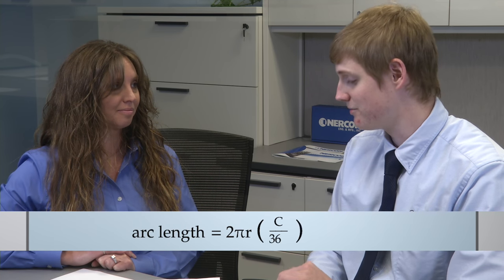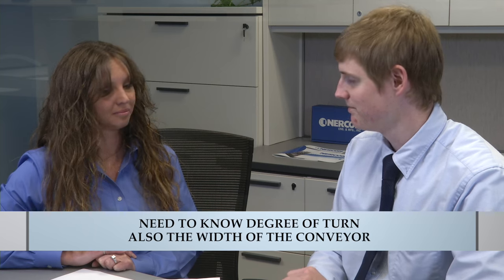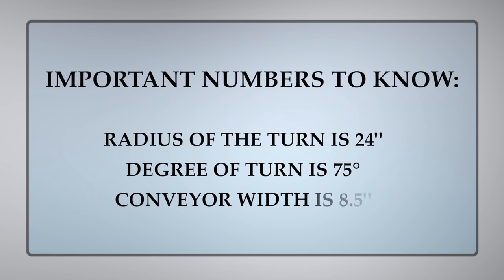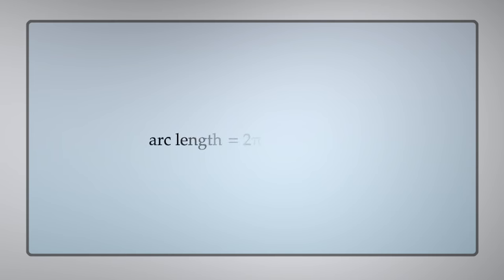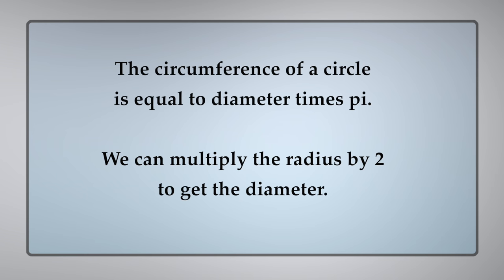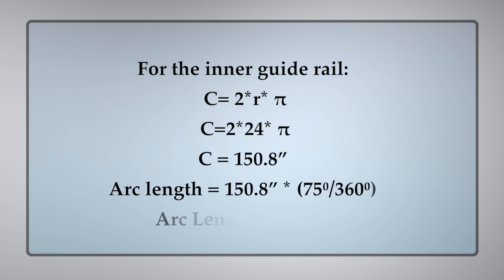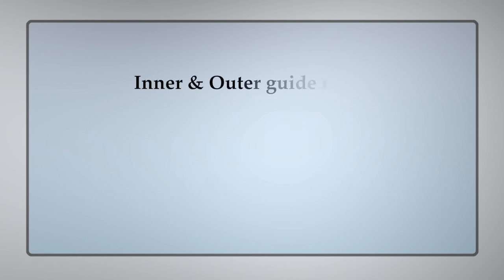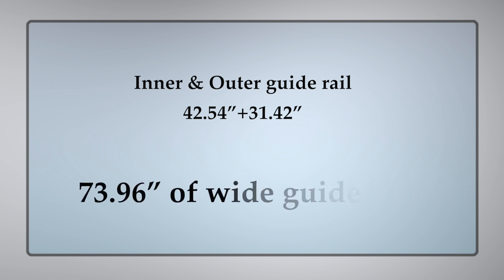Get Real Math Video - What does Cereal have to do with Math?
The NEW Manufacturing Alliance's Get Real Math! videos showcase how math is used in the real world.  This episode explores how companies keep product from falling off the assembly lines, especially as the product turns corners? In this video, you will calculate arc lengths to determine the length of guide rail needed to go around a corner of a conveyor.